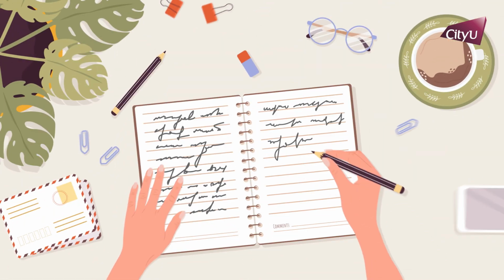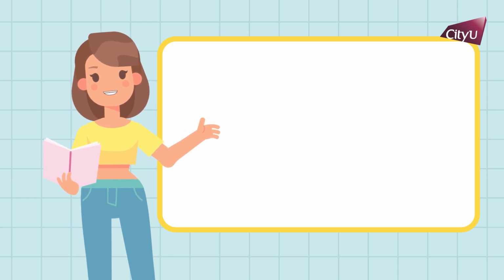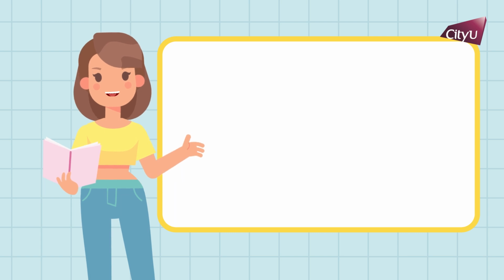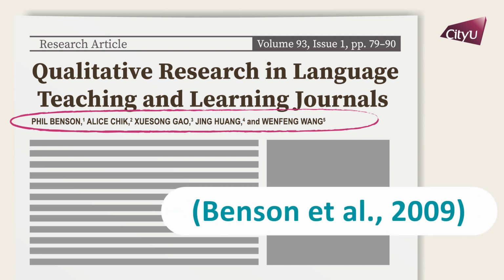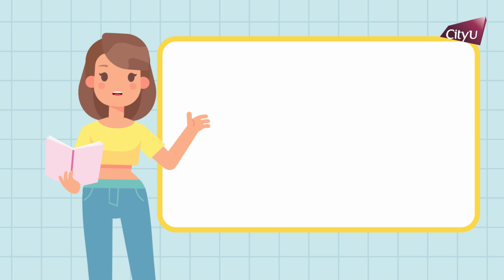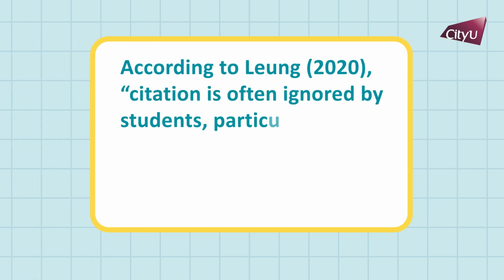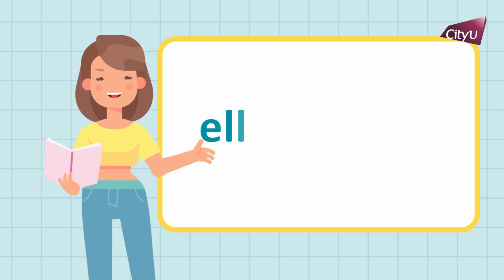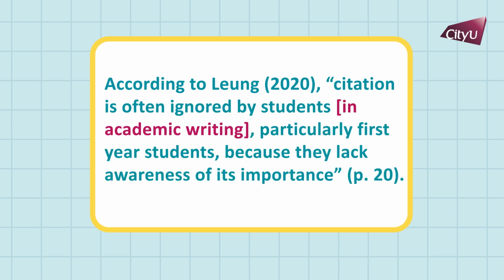In-text Citations (APA 7th edition)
This video explains how to include in-text citations in APA Style (7th ed.), including parenthetical citation and narrative citation, and provides guidance on how to cite sources with one, two, or more authors, when to include page numbers, and how to use ellipses and square brackets when quoting directly.

Book writing studios and workshops at the Language Centre (for current undergraduate students at City University of Hong Kong):

Credits:
Voice-over: Jacqueline Shing, Zook Tsang
Animation by We Love Production